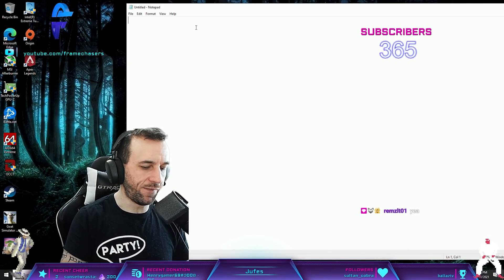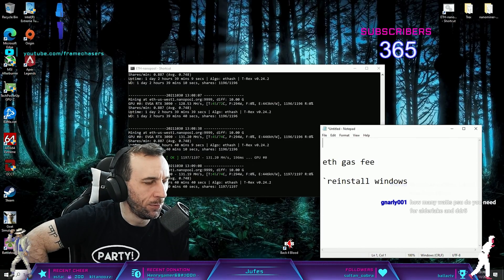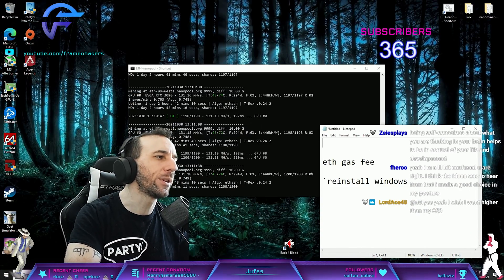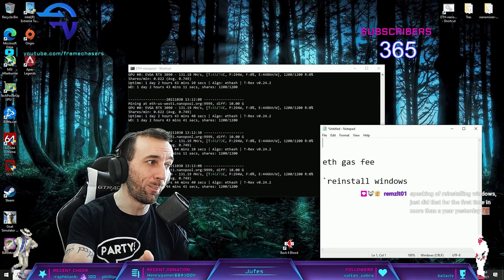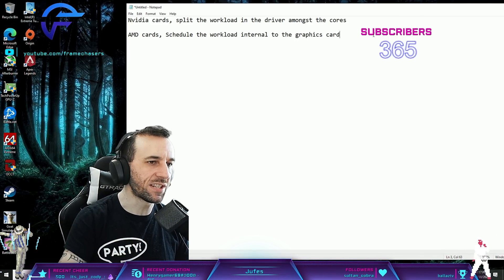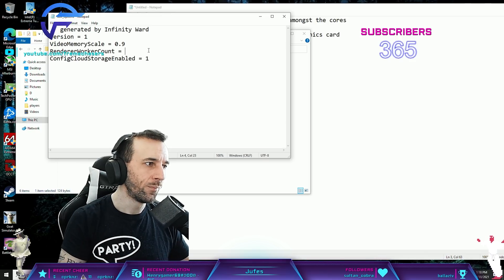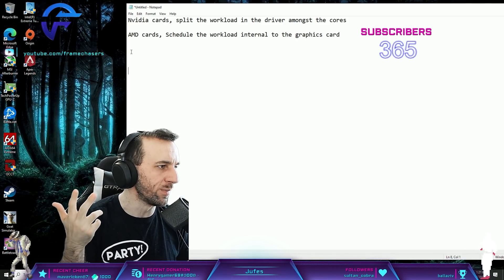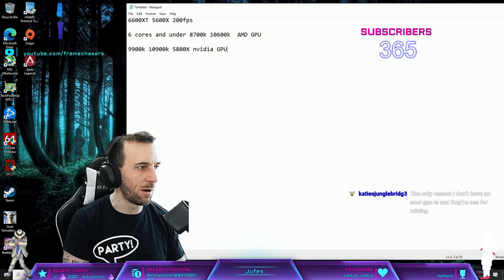Why is 3090 FASTER than 6900XT??